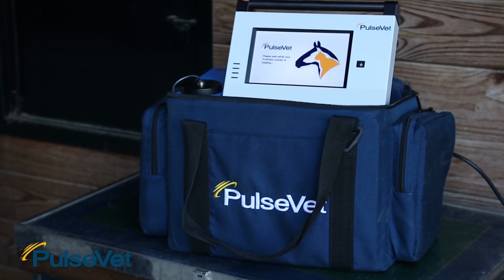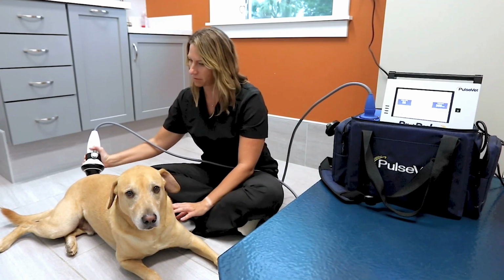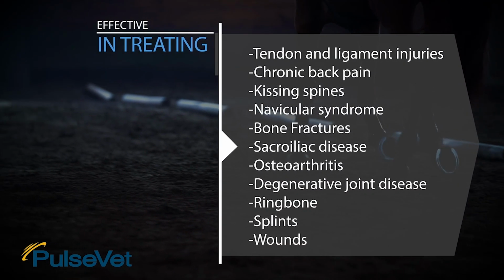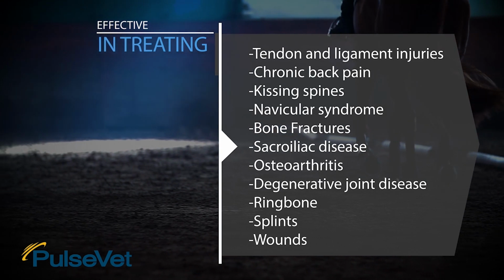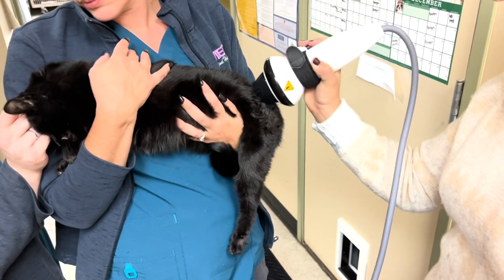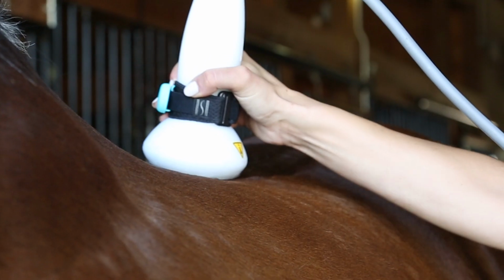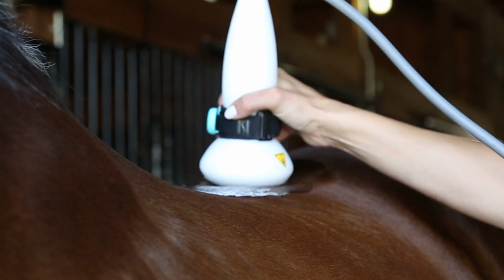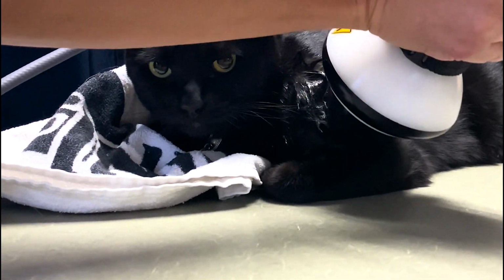Trends in Rehabilitative Therapy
As our focus on pet wellness this month continues, Dr. Jennifer Vitucci, Certified Canine Rehabilitation Therapist and Professional Services Veterinarian with Zomedica, shares high level trends she has observed in rehabilitative therapy.

Chief among those trends, is how many more providers are offering rehabilitative therapy, how many more clients looking for it, and the variety of modalities, therapies, and specialties that have emerged.

Dr. Vitucci offers a deeper look at one particularly unique noninvasive modality that harnesses sound energy to initiate a body's own healing process: shockwave therapy.